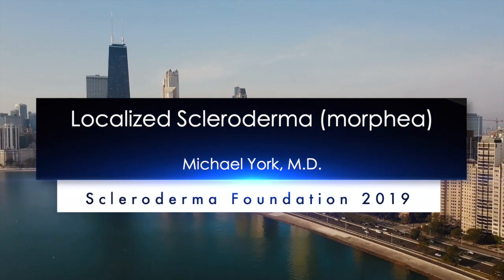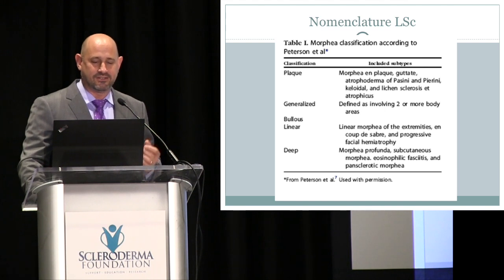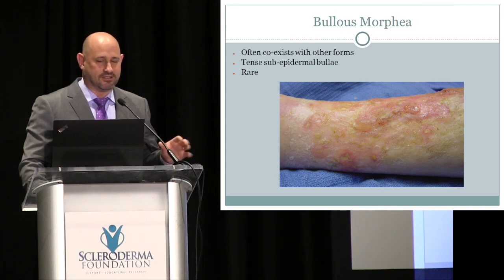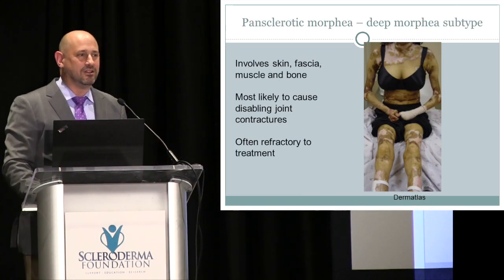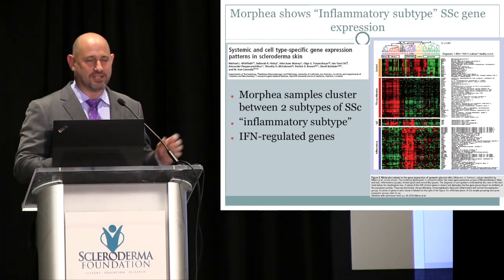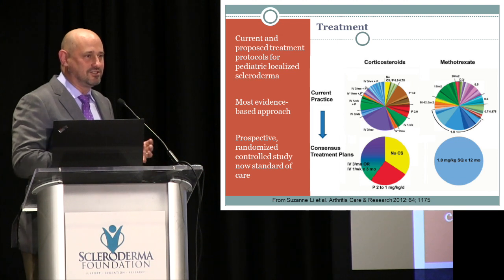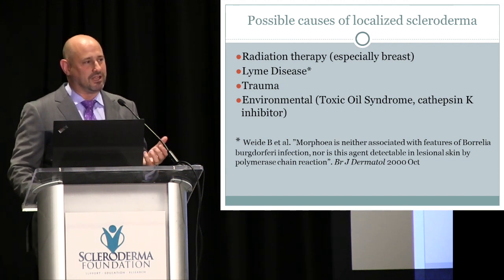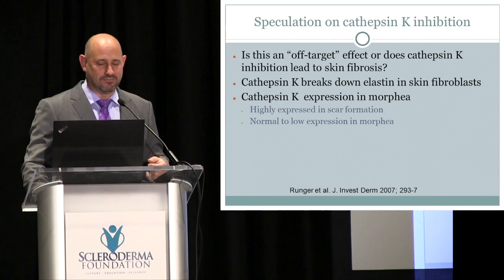Localized Scleroderma: Diagnosis and Treatment- Michael York, M D- 2019 National Patient Ed. Conf.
This workshop provides a brief overview of the different forms of localized scleroderma and how localized scleroderma differs from systemic sclerosis. Dr. York discusses the natural history of the disease, treatment options and experimental approaches.
Video Production:
Magnus Media Group